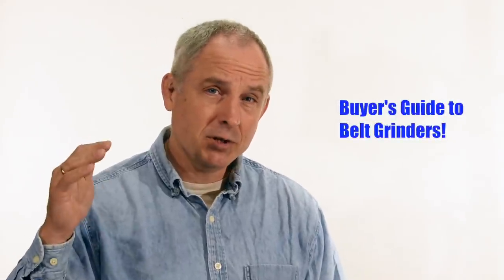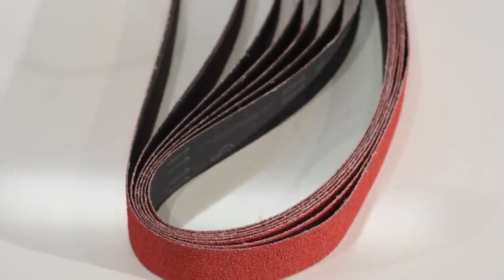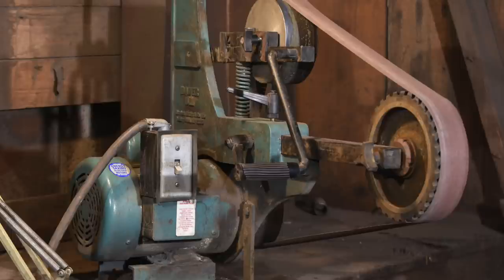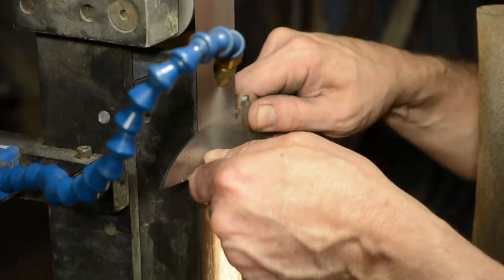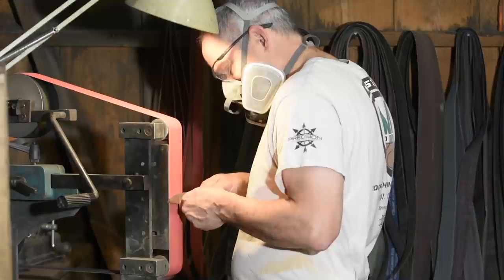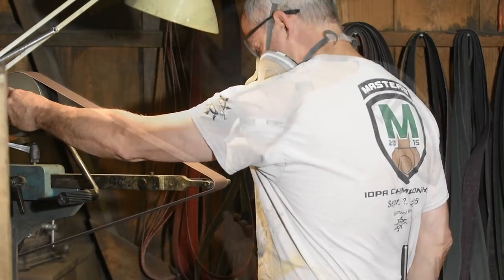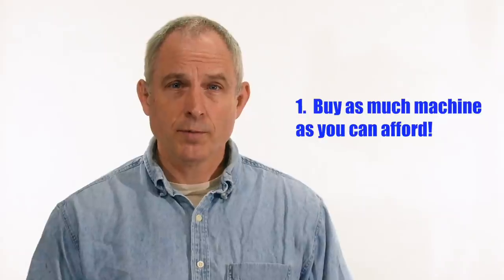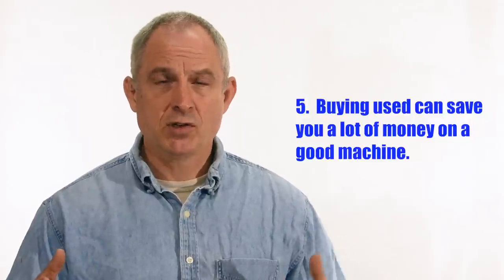Belt Grinders - A Buyer's Guide for Knife Makers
Belt grinders (also referred to as belt sanders) are the core tool used in modern knife making.  In this video, knife maker Walter Sorrells discusses the ins and outs of buying a belt grinder -- how they work, anatomy of the grinder, what to look for when you buy.

Help the channel...and get a DISCOUNT on GRINDER BELTS from Combat Abrasives!

PLUS - Every click helps! Walter's Amazon Influencer Store